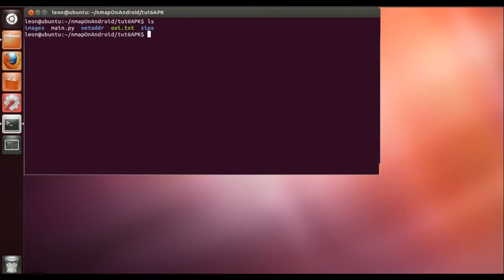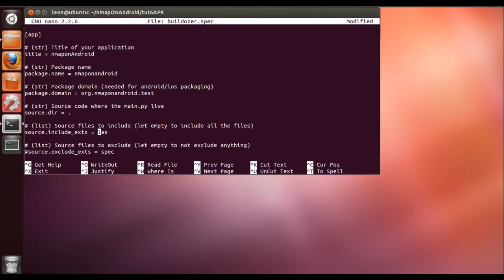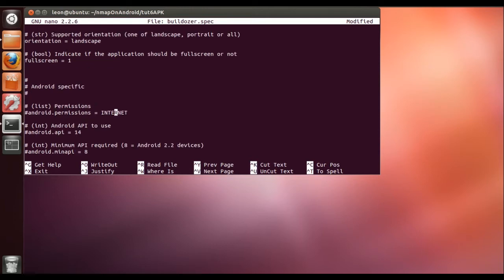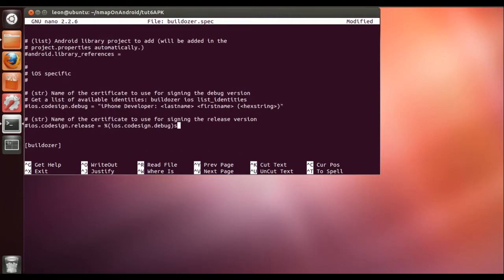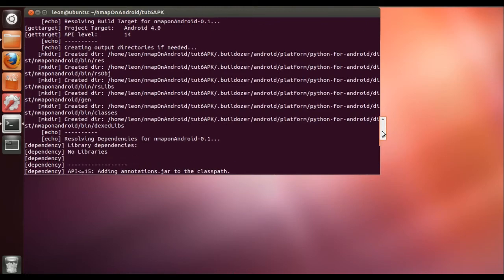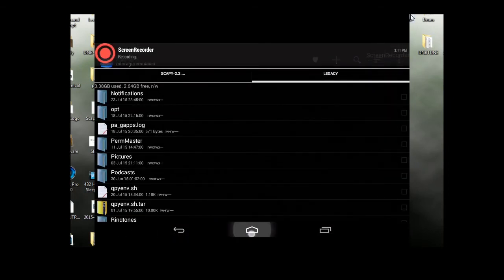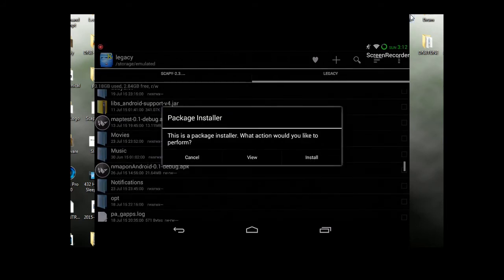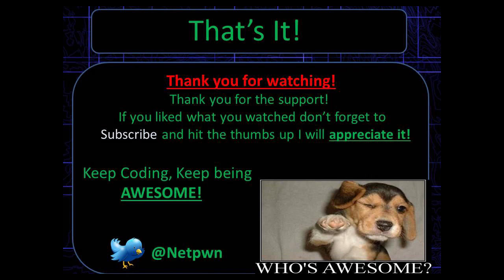Nmap On Android 6 [Building the APK]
We are building our Android application (APK) from the get go before things become too complicated. This will also make it easier to debug.